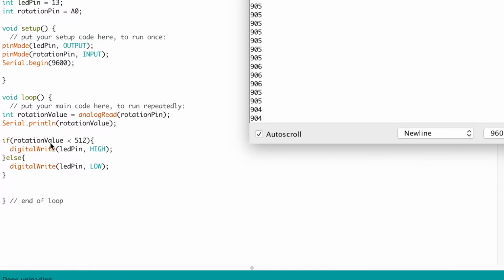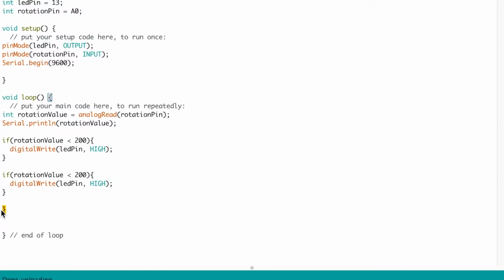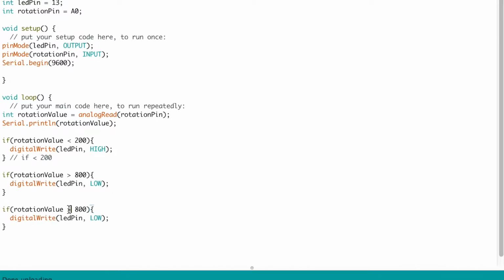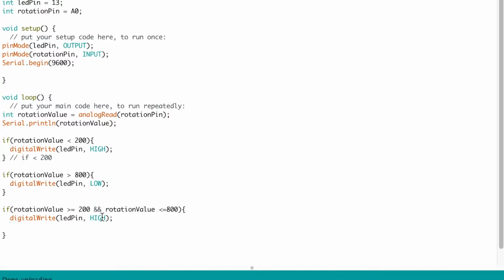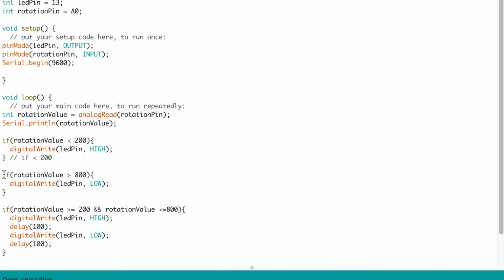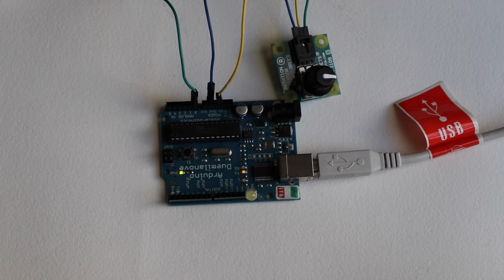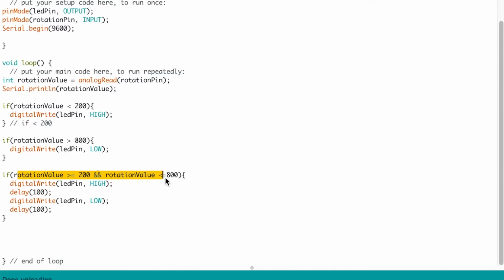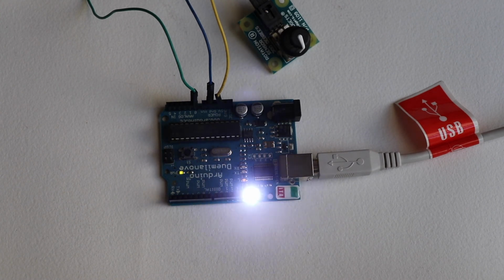Rotational Sensor with Conditions